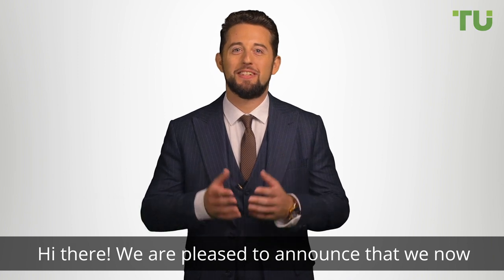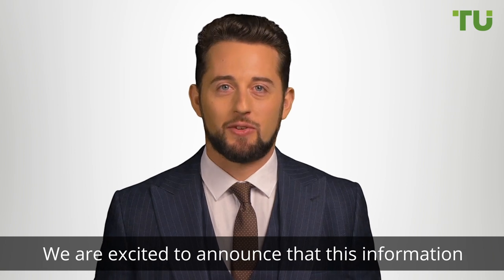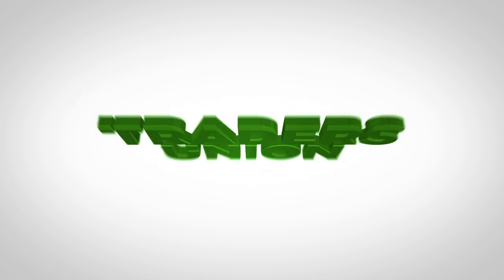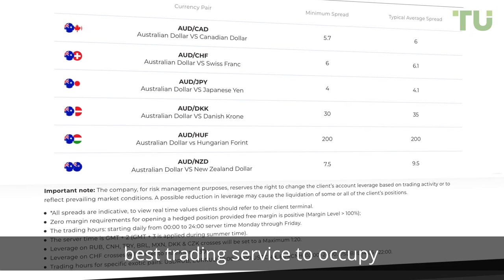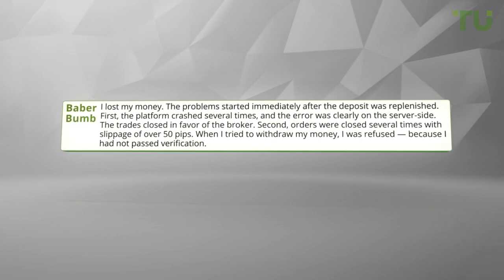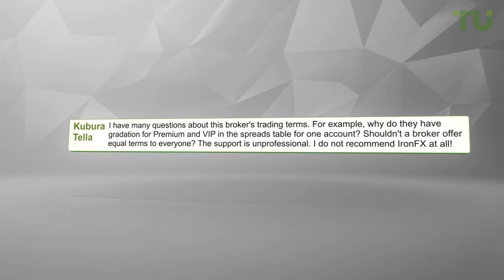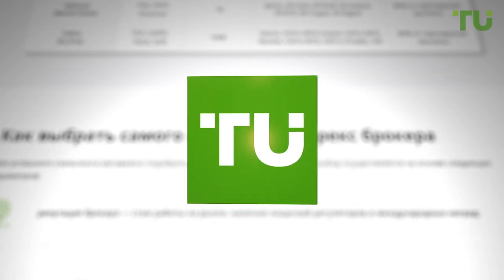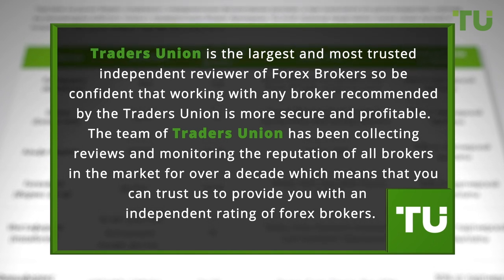IronFX Review — Real Customer Reviews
Video key moments
00:00​ - Start
00:22​ - Independent reviews of Forex brokers
00:55​ - IronFX’s real customers reviews
02:11 - To learn more about this forex broker
ABOUT THIS VIDEO:
TRADERS UNION is the largest and most trusted independent reviewer of FOREX Brokers. Our Experts Reviews based on research and analysis of your broker all in one place. This means that you no longer have to spend hours searching for information about your broker.

TRADERS UNION Experts have worked tirelessly to analyze each broker and provide reviews based on this research. We are excited to announce that this information is now available to you. The website contains hundreds of reviews about your broker.

In this video, we will go through some examples of the great reviews we have for you showing you how you can weigh up your decision when choosing your broker.

Our mission is to HELP YOU protect your money and make the right choice.
The team of TRADERS UNION has been collecting reviews and monitoring the reputation of all brokers in the market for over a decade which means that you can trust us to provide you with an independent rating of forex brokers.